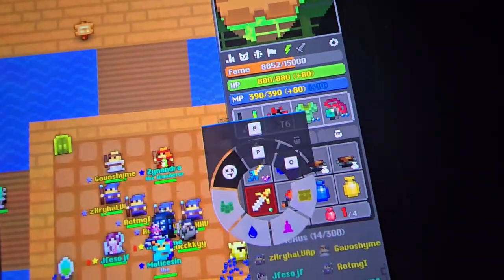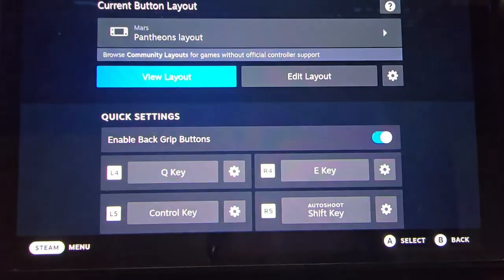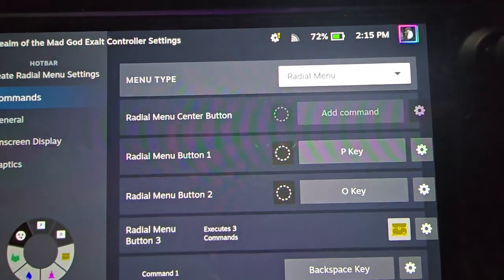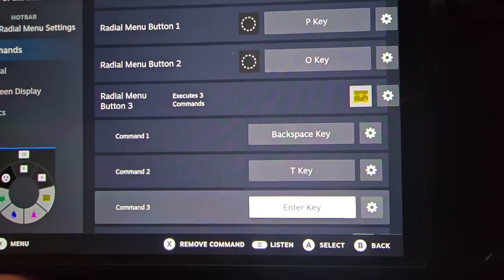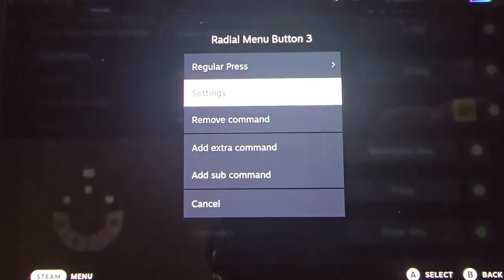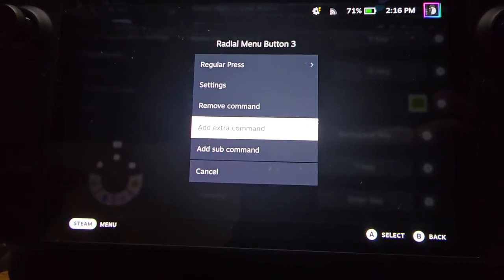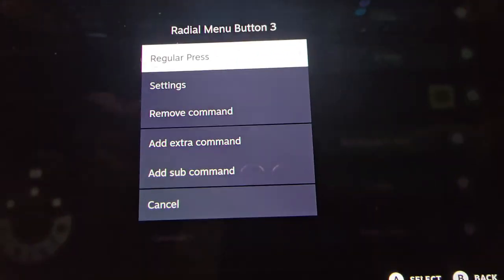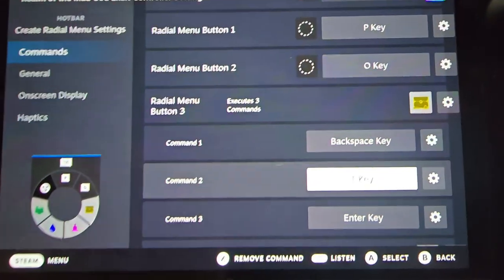Adding Radial Hotbar to SteamDeck for ROTMG